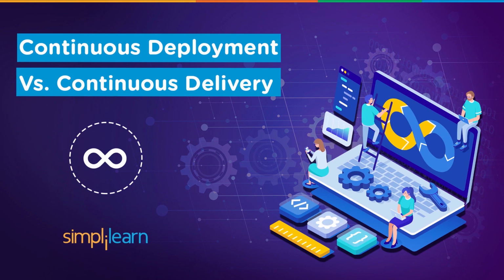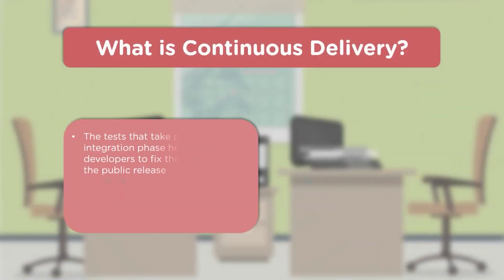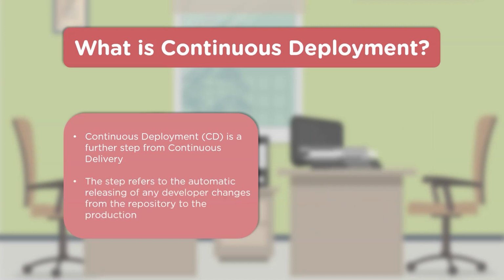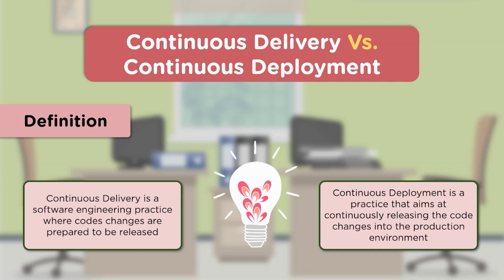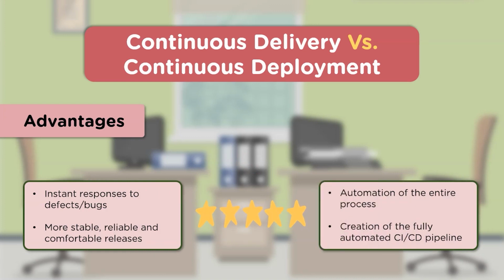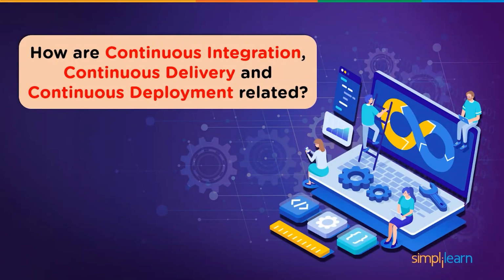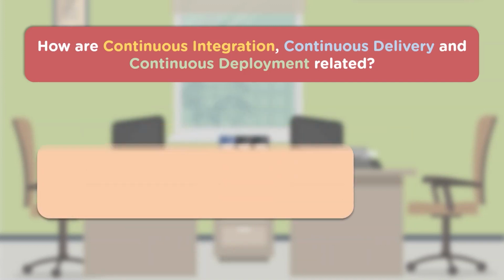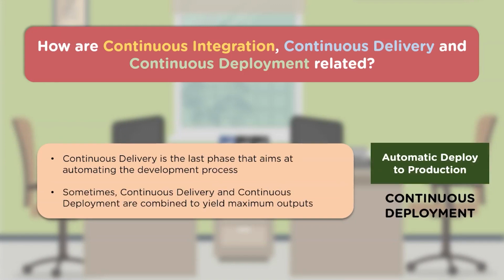Continuous Deployment vs Continuous Delivery | Continuous Integration And Deployment | Simplilearn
his video on Continuous Delivery Vs. Continuous Deploymentwill help you understand the contrast between the two phases. The video will enable you to learn the basics of Continuous Delivery and Continuous Deployment, along with following the aspect of Continuous Integration. Towards the end of the video, we shall also see how these three phases are related to each other. Though these phases are different from each other, yet they are related, and together they complete the entire process of development.

The topics covered in the video are:
00:00:00 What is Continuous Delivery?
00:02:31 What is Continuous Deployment?
00:03:19 Continuous Delivery Vs. Continuous Deployment
00:05:39 How are Continuous Integration, Continuous Delivery, and Continuous Deployment related to each other?

Simplilearn's DevOps Certification Training Course will prepare you for a career in DevOps, the fast-growing field that bridges the gap between software developers and operations. You’ll become en expert in the principles of continuous development and deployment, automation of configuration management, inter-team collaboration and IT service agility, using modern DevOps tools such as Git, Docker, Jenkins, Puppet and Nagios. DevOps jobs are highly paid and in great demand, so start on your path today.

Why learn DevOps?
Simplilearn’s DevOps training course is designed to help you become a DevOps practitioner and apply the latest in DevOps methodology to automate your software development lifecycle right out of the class. You will master configuration management; continuous integration deployment, delivery and monitoring using DevOps tools such as Git, Docker, Jenkins, Puppet and Nagios in a practical, hands on and interactive approach. The Devops training course focuses heavily on the use of Docker containers, a technology that is revolutionizing the way apps are deployed in the cloud today and is a critical skillset to master in the cloud age.

After completing the DevOps training course you will achieve hands on expertise in various aspects of the DevOps delivery model. The practical learning outcomes of this Devops  training course are:
An understanding of DevOps and the modern DevOps toolsets
The ability to automate all aspects of a modern code delivery and deployment pipeline using:
1. Source code management tools
2. Build tools
3. Test automation tools
4. Containerization through Docker
5. Configuration management tools
6. Monitoring tools

DevOps career opportunities are thriving worldwide. DevOps was featured as one of the 11 best jobs in America for 2017, according to CBS News, and data from Payscale.com shows that DevOps Managers earn as much as $122,234 per year, with DevOps engineers making as much as $151,461. DevOps jobs are the third-highest tech role ranked by employer demand on Indeed.com but have the second-highest talent deficit.
1. This DevOps training course will be of benefit the following professional roles:
2. Software Developers
3. Technical Project Managers
4. Architects
5. Operations Support
6. Deployment engineers
7. IT managers
8. Development managers